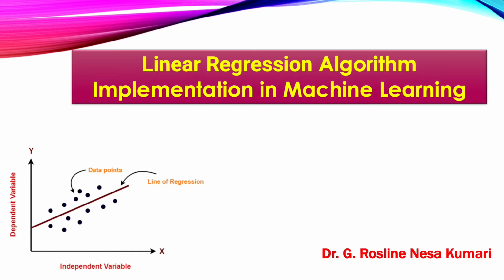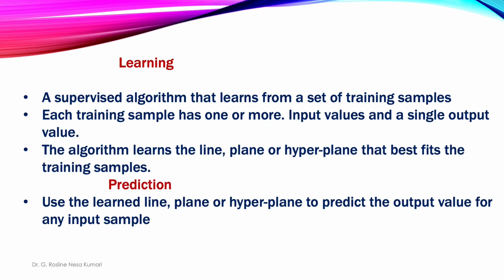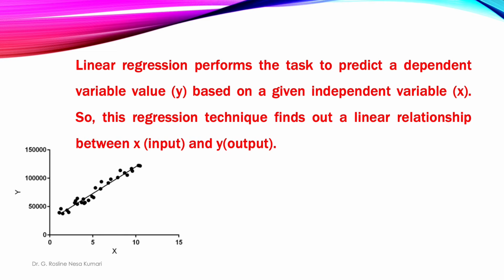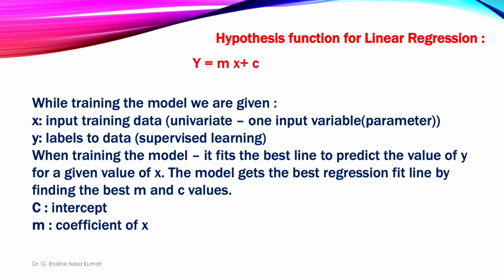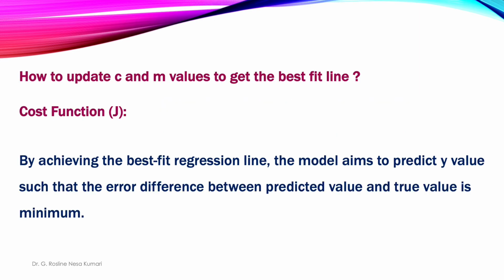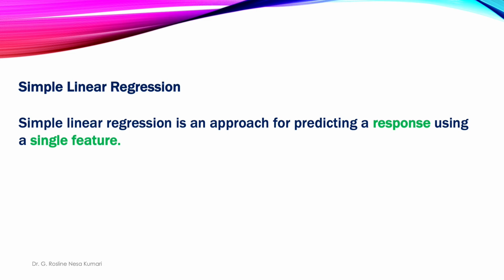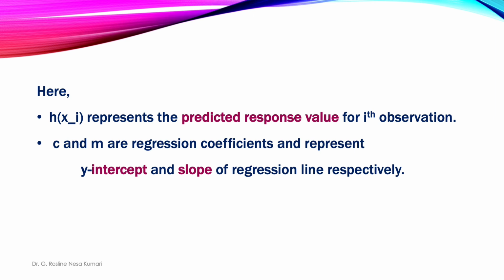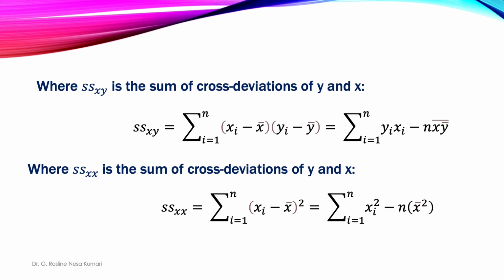Linear Regression Algorithm Implementation Part II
In this video explaining about Linear Regression Algorithm Implementation in Machine Learning , Basic concepts of Linear Regression available in  shorturl.at/orDI2